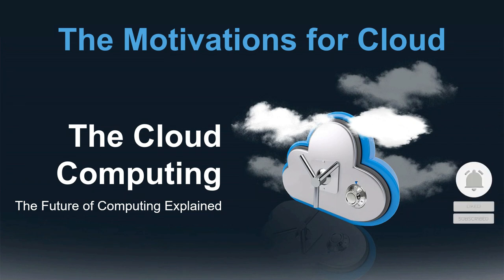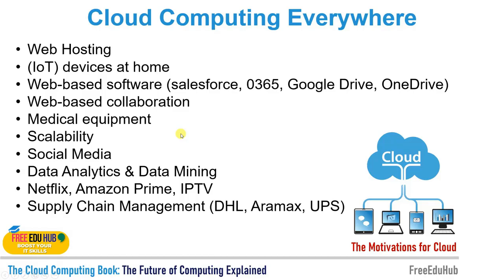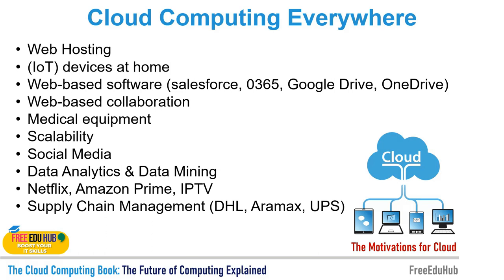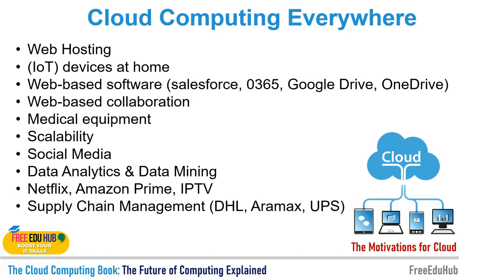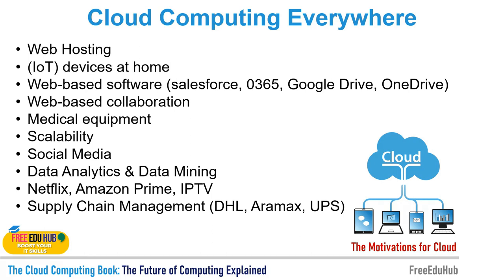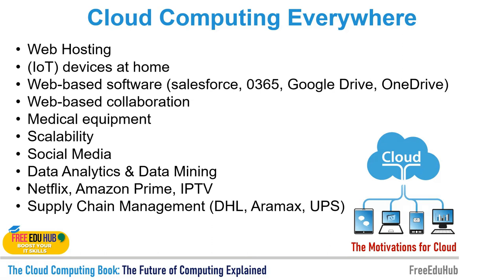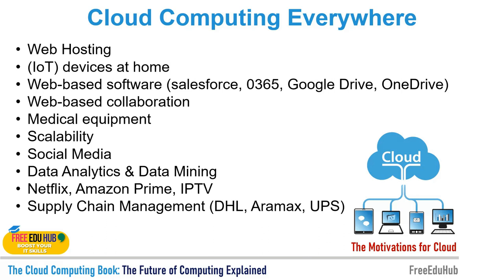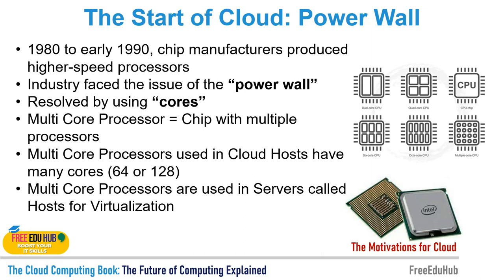Motivations for Cloud - Cloud Computing Explained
This video is about the Basics of Cloud Computing - Motivations for Cloud. The lectures will focus on concepts and principles rather than commercial offerings by cloud providers and vendors. We will cover the advantages and growth of cloud computing, cloud infrastructure, virtualization, automation and orchestration, and cloud-native software design.

Motivations of Cloud
Complete Course on Cloud Computing

Reference Material
The Cloud Computing Book
The Future of Computing Explained
1st Edition
by Douglas Comer
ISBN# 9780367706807